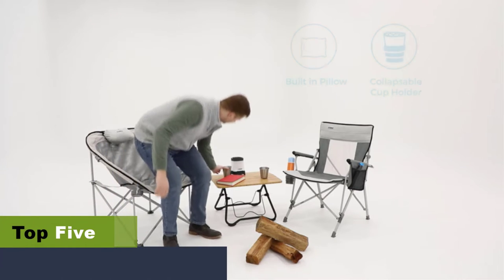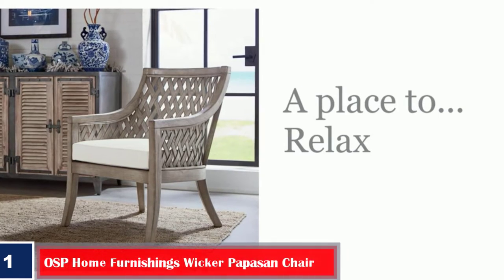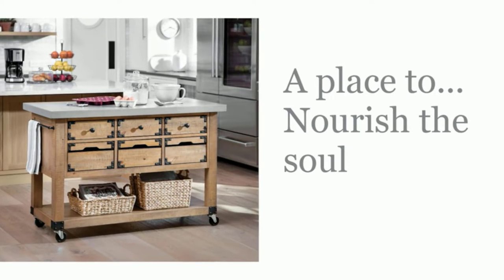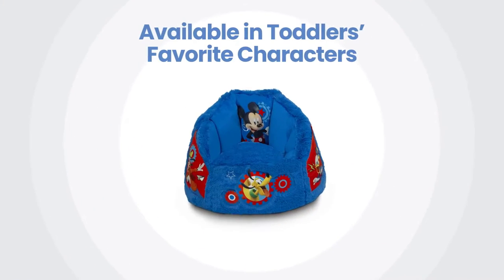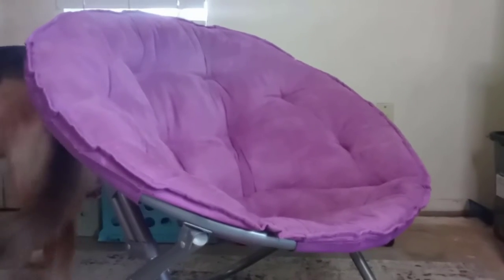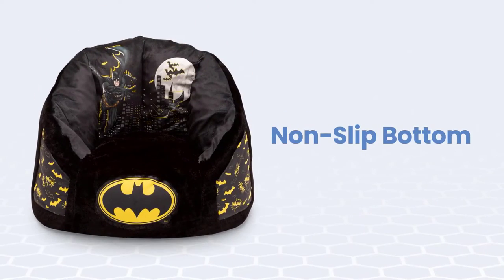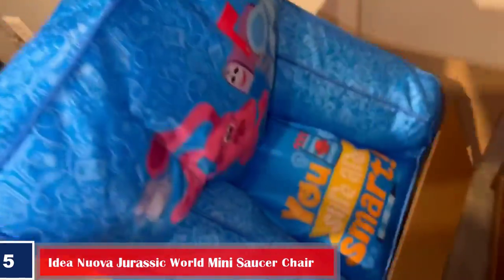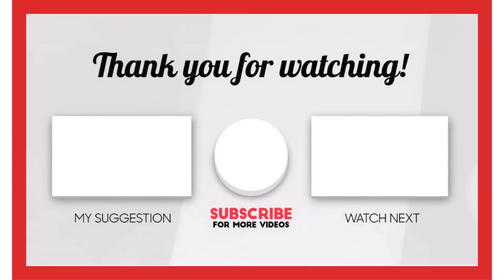✅ Top 5 Best Saucer Chairs For Kids To Sit Comfortably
👉1.  OSP Home Furnishings Wicker Papasan Chair

👉2. Disney Minnie Mouse Toddler Saucer Chair

👉3. Urban Shop Rocking Saucer Chair

👉4. Delta Children Saucer Chair

👉5.  Idea Nuova Jurassic World Mini Saucer Chair

 The  Best Saucer Chairs For Kids To Sit Comfortably.   [ 00:00 ]

If you are looking for comfortable seating options that won’t take up much space in your room, saucer chairs are your best bet. The best saucer chairs are elegant and comfortable.

These chairs are perfect for small spaces and come in several frames, colors, shapes, and feels.

Keeping various parameters in mind, we have listed a few saucer chairs that are perfect for your home. Take your pick!

  Number 1. Best Dacron-Filled: OSP Home Furnishings Wicker Papasan Chair.        [ 00:32 ]

You could comfortably spend hours sitting on this purple saucer chair with a 360° swivel, 17.5 inches height, and a grey metal frame. It has a Dacron-filled large cushion wrapped with resin wicker.

This chair rotates smoothly without making any noise or offering any resistance.

Specifications.
Weight: 29lb.
Dimensions: 36 by 40 by 35.25 inches.
Material: Resin wicker.
Maximum weight capacity: 200lb.

Pros.
Durable.
Well-built.
Comfortable.
Sturdy.
Elegant looking.

Cons.
The cushion may lose its fluff easily.
May not be suitable for adults.

  Number 2. Best Foldable: Disney Minnie Mouse Toddler Saucer Chair.
    [ 01:26 ]

Suitable for toddlers, this Minnie Mouse saucer chair is made from a sturdy metal frame and a cushioned seat with polyester fill for added comfort. The metal frame has a safety lock mechanism to hold the chair in place.

Specifications.
Weight: 4lb.
Dimensions: 14 by 18 by 16 inches.
Material: Soft mink.
Maximum weight capacity: 81lb.

Pros.
Foldable.
Lightweight.
Sturdy.

Cons.
The size might be too small.
The seat may tear off easily.

 Number 3.  Best Well-Cushioned: Urban Shop Rocking Saucer Chair.
 [ 02:14 ]

The navy blue rocking saucer chair is wide and cozy. It is designed using 100% polyester and provides comfortable seating. Its metal rocking frame is designed to provide sturdiness, and it requires assembly before use.

Specifications.
Weight: 8lb.
Dimensions: 30 by 28 by 29 inches.
Material: Microfibre.
Maximum weight capacity: 225lb.

Pros.
Comfortable.
Well-cushioned.
Easy to rock.

Cons.
Assembly might be a hassle.
Might be too small for adults.

 Number 4.    Best Easy To Set Up: Delta Children Saucer Chair.
  [ 02:54 ]

The Batman theme black saucer chair is suitable for children of ages six and above. It is designed with foldable metal legs and a plush-fill comfortable cushion to offer cozy seating for your little one.

Specifications:
Weight: 13.2lb.
Dimensions: 30 by 32.5 by 33 inches.
Material: Comfortable fabric with plush fill.

Pros.
Sturdy.
Foldable.
Comfortable.
Easy to set up.
Lightweight.

Cons.
May not be too fluffy.

  Number 5.   Best Durable: Idea Nuova Jurassic World Mini Saucer Chair.
   [ 03:56 ]

The Jurassic-themed saucer chair is suitable for children from three to five years. It is made of a sturdy metal frame and a polyester-filled padded cushion seat to offer comfort and coziness.

Specifications.
Weight: 4.5lb.
Dimensions: 18 by 17 by 17 inches.
Material: Plush polyester.

Pros.
Sturdy.
Foldable.
Durable.
Easy to store.
Comfortable.

Cons.
The size may be too small for toddlers.